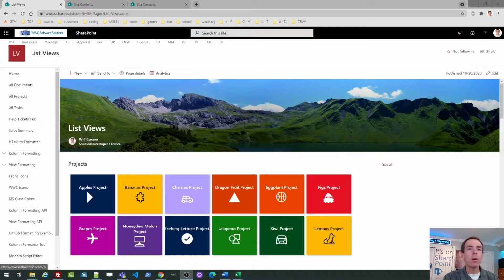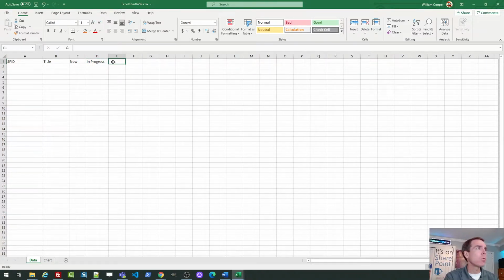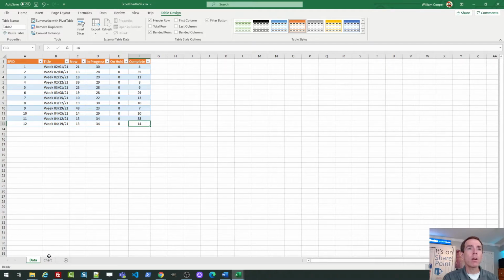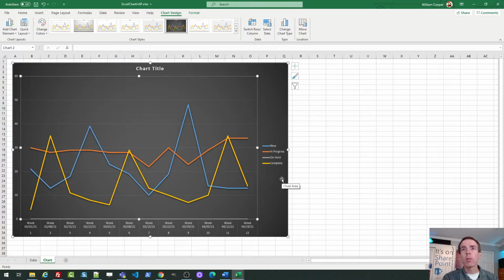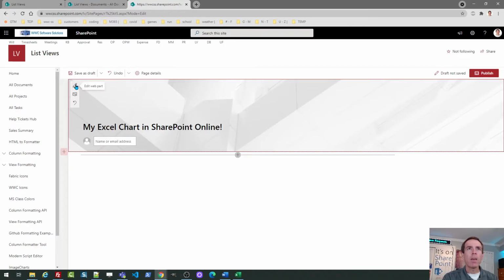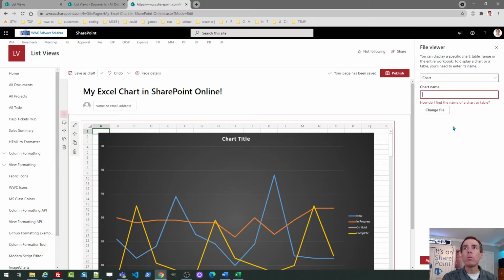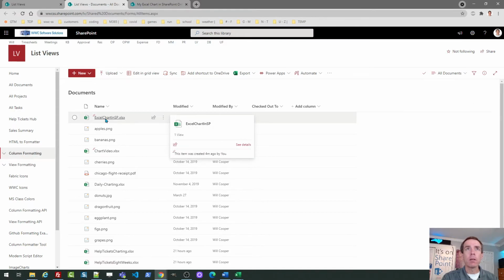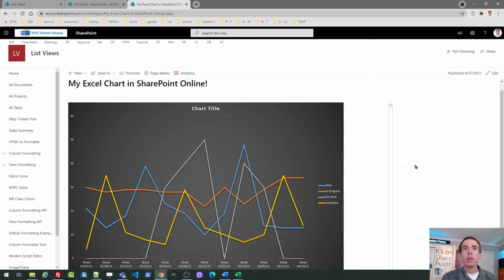Excel Charting in SharePoint Online Part 1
Learn how to show Excel charts in SharePoint Online using the file viewer web part on a modern page. In this video we cover the initial set up. In Part 2 we cover how to set up a workflow to move data from SharePoint to the Excel workbook